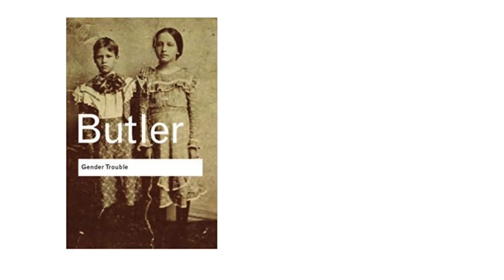Two-Minute Lecture: What is plagiarism? Part Two